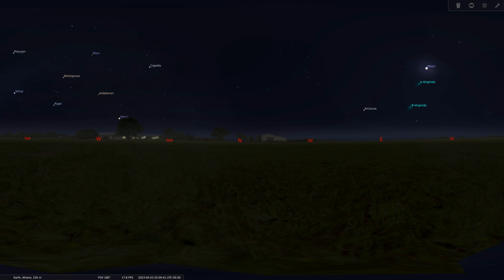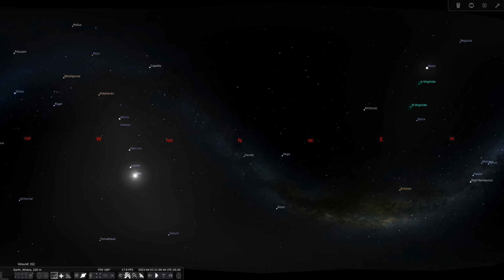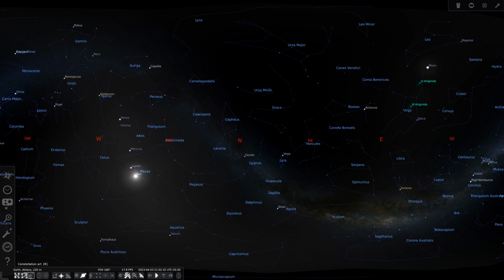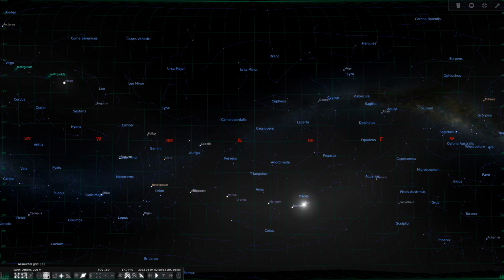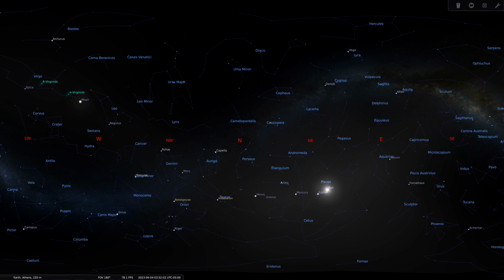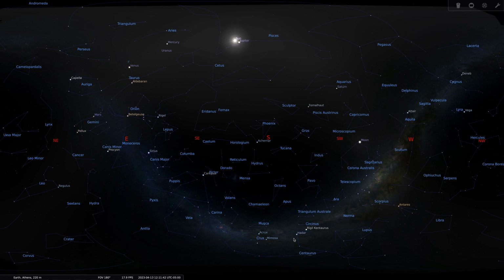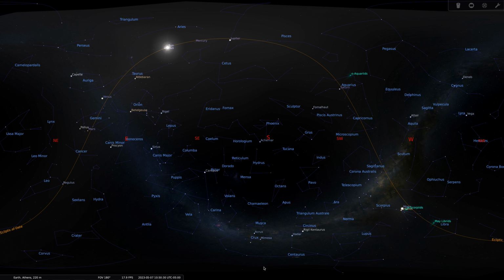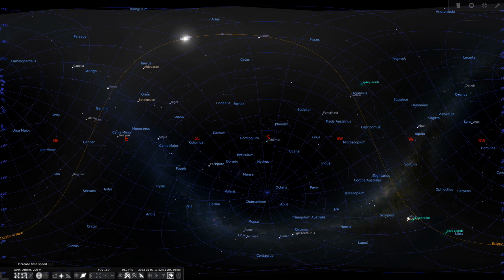Virtual planetarium (360)